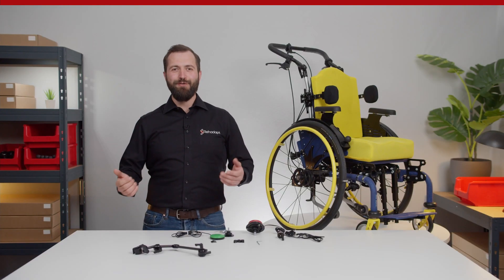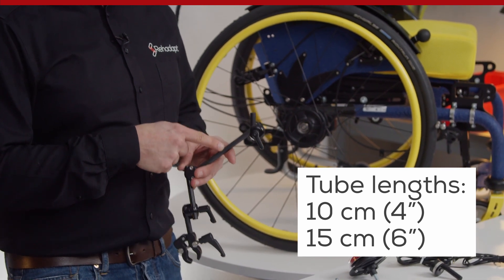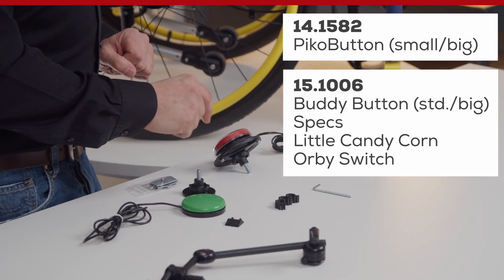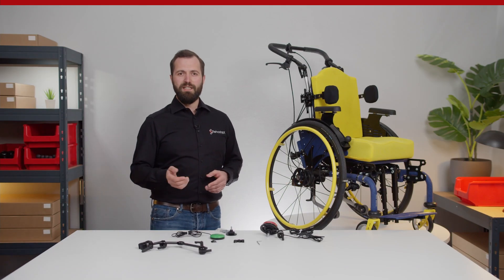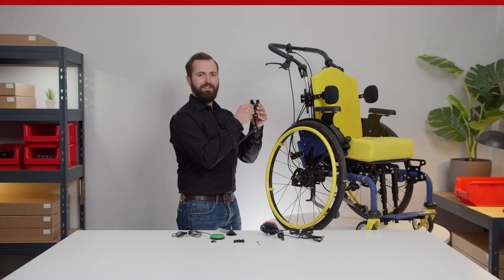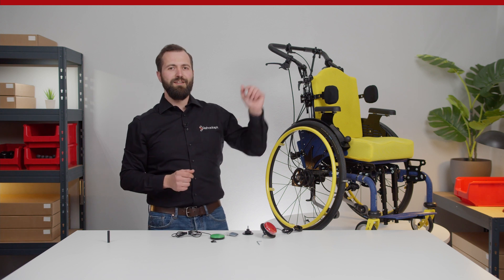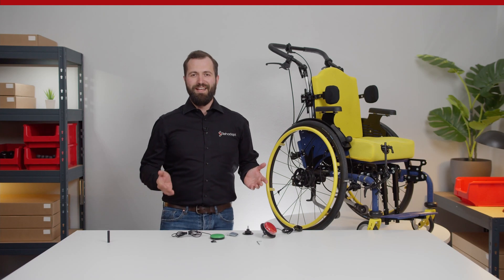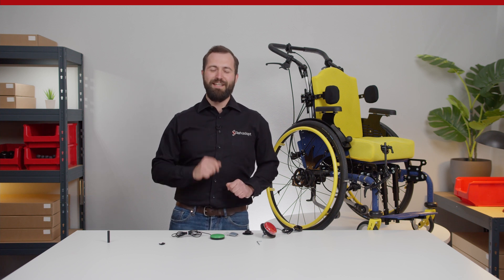Mounting Made Easy: The L3D MC 2QS Flex Switch Mounting Kit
Switch access is an indispensable element of independent mobility. This is why we have developed a few switch mounting kits based on our L3D 10 MiniClamp QS (14.1174) that are ideal for mounting on static surfaces or for switch assessment or temporary mounting on wheelchairs.

In this video, Robert introduces the L3D MC 2QS Flex Switch Mounting Kit which features a Flex Back tube for maximum comfort and includes adapter plates for the following switches:
• PikoButton (small and big)
• Buddy Button (standard and big)
• Specs
• Little Candy Corn
• Orby Switch
• Jelly Bean

Jump marks:
2:07 How to install the mounting kit
5:10 How to use the mounting kit
6:31 Final considerations